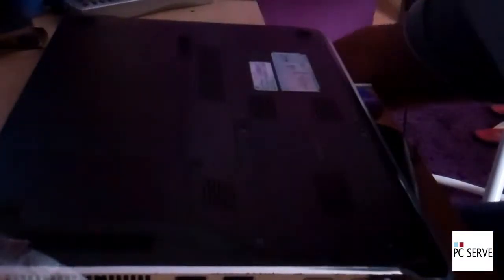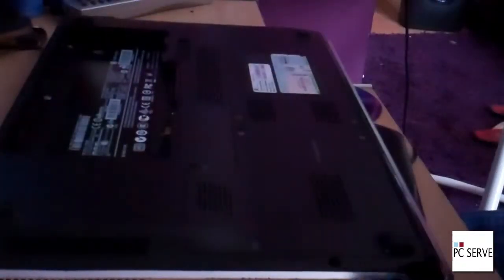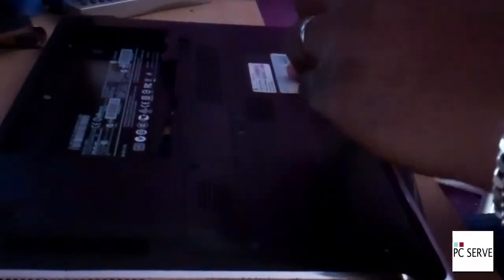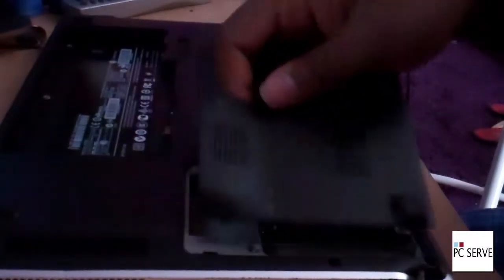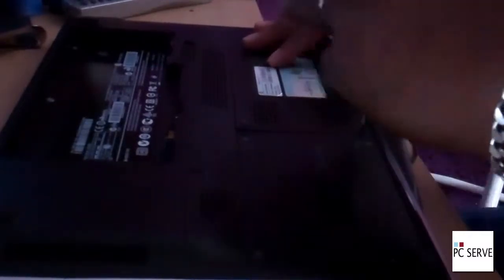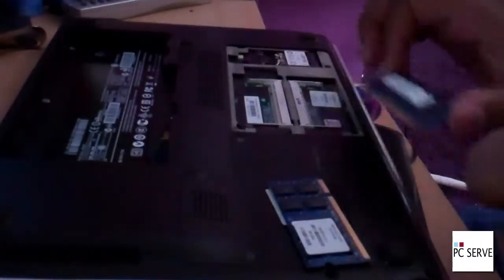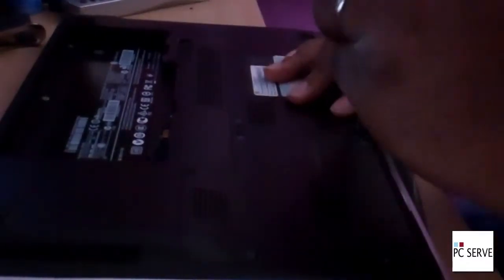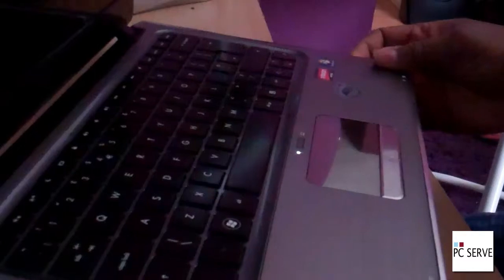PC Serve How to replace hard drive / Ram on a HP Pavilion DM3 Laptop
PC Repair Watford